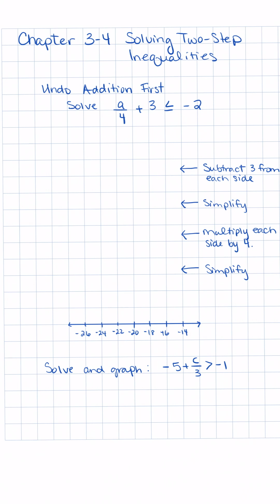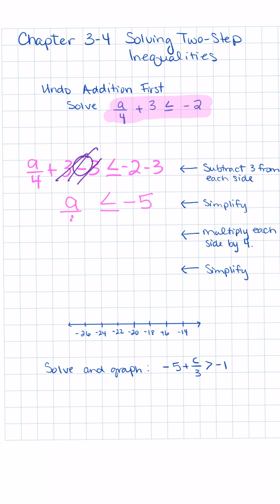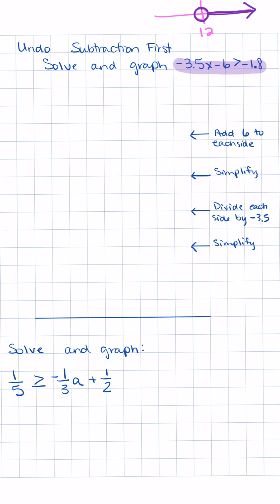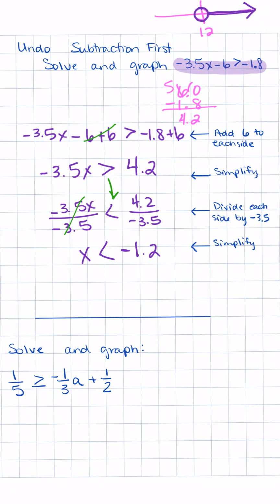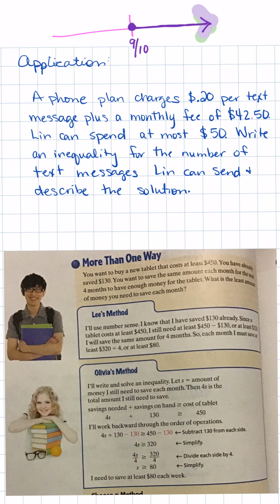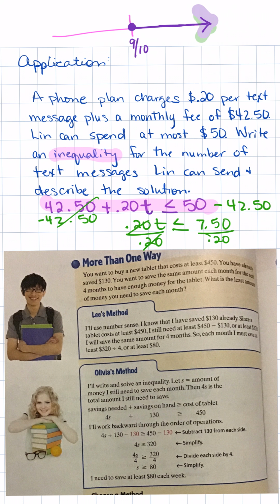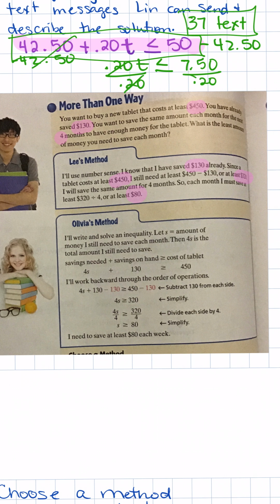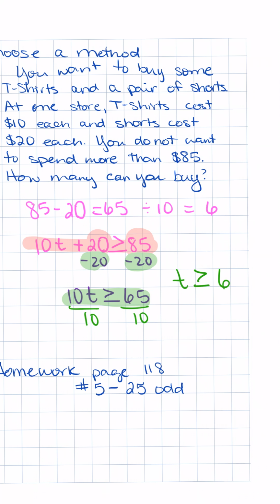Pre Alg A Ch 3-4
Chapter 3-4 Solving 2 step inequalities